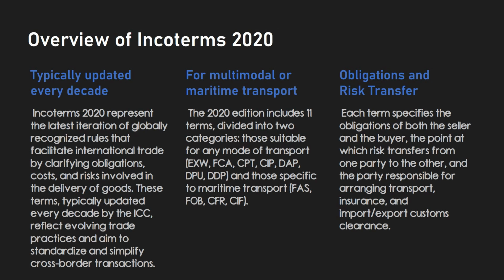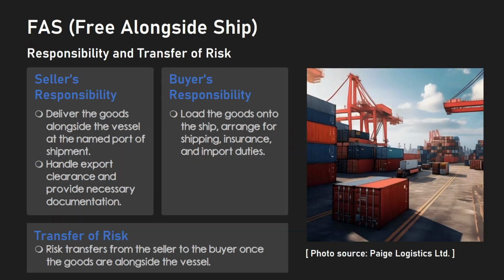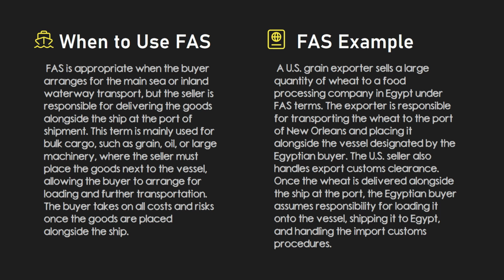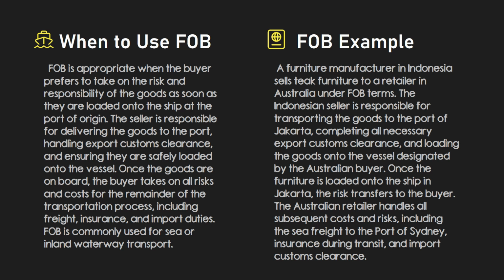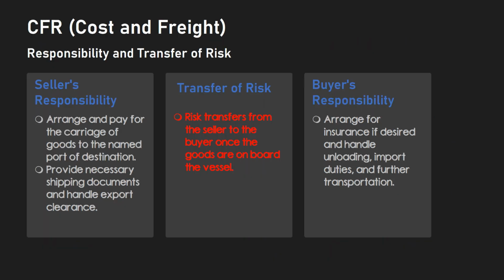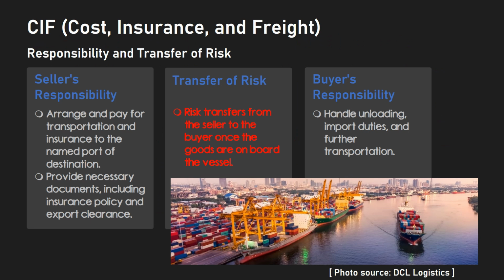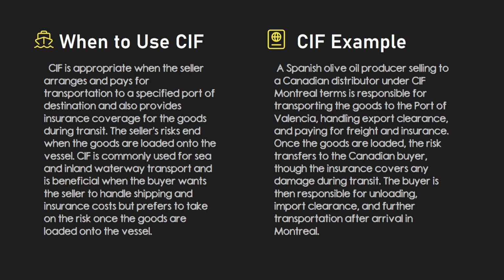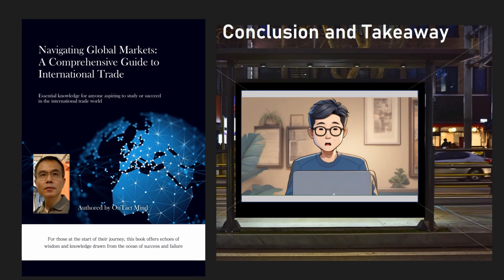Master Incoterms 2020 for Sea Transport: FAS, FOB, CFR, CIF Explained!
Hello, Global Trade Champions! Let’s grow together!

It’s because of your incredible support that our channel reached 1,500 subscribers in the 40 days, and now, we’re on our way to 2,000!
I am truly grateful for this amazing journey we’re on. I promise to keep delivering even better content and doing my best to make this community stronger every step of the way.

Today, we’re diving into four essential pillars of maritime trade: F A S, FOB, CFR, and CIF, the key conditions of Incoterms 2020.
Last month, I released a video covering these terms, but this time, I’ve brought you something even better—updated, refined content designed to make these concepts clearer and more actionable.
In a sea of videos on Incoterms, I wanted to create something different—something practical, something that’s truly going to help you navigate global trade with confidence and precision. This is not just another video; it’s about delivering real value to you.

01:54 Overview of Incoterms 2020
03:05 FAS (Free Alongside Ship)
04:51 FOB (Free On Board)
06:46 CFR (Cost and Freight)
08:39 CIF (Cost, Insurance, and Freight)
10:44 Conclusion and Takeaway

Master Incoterms 2020 for Sea Transport. FAS, FOB, CFR, CIF Explained!.pdf - Google Drive